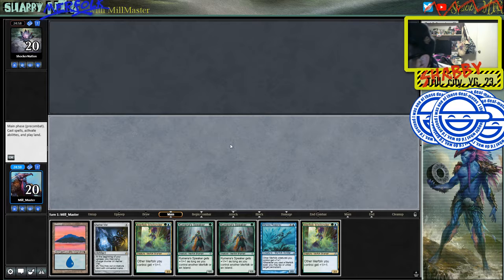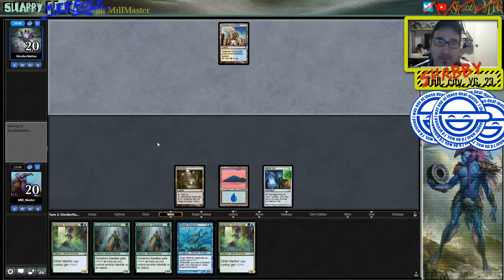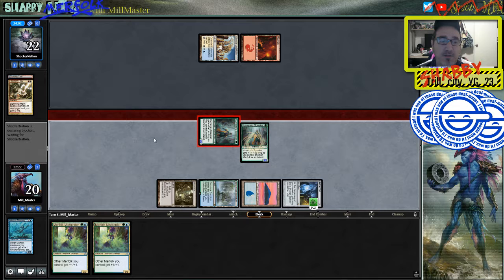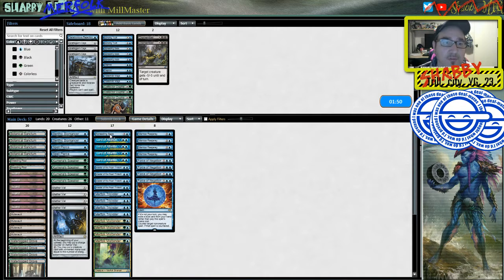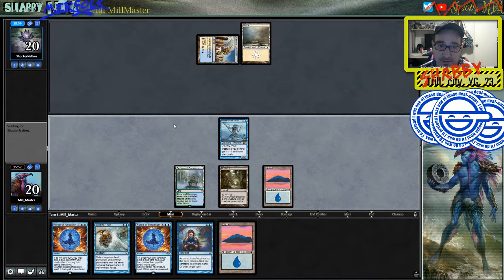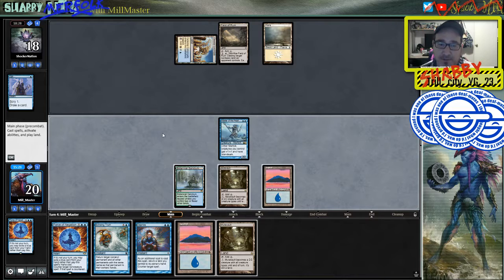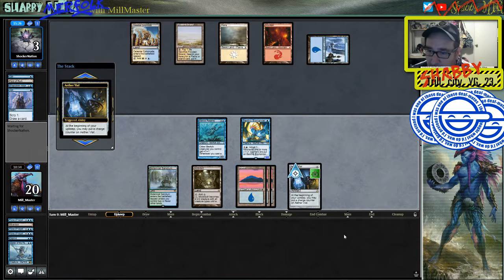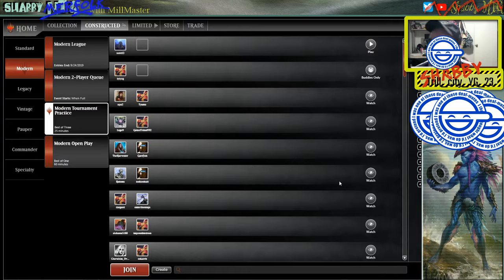Modern Simic Merfolk vs JeskaiControl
Replay of a Test Twitch Stream, vs Jeskai.

Hopefully I will be able to stream Merfolk 5 days a week, and repost the best of here on this channel again. If there is enough interest I will continue on with the History of Merfolk as well.